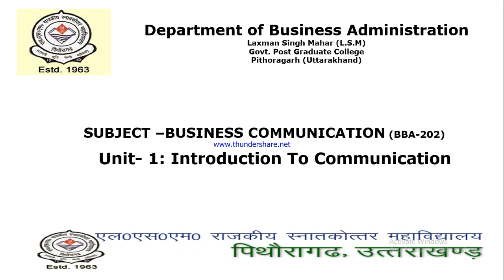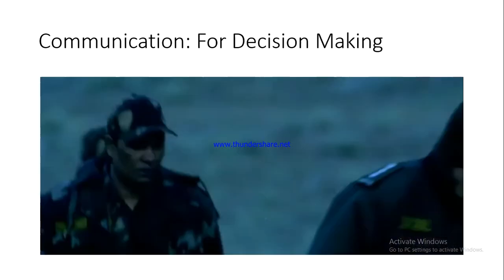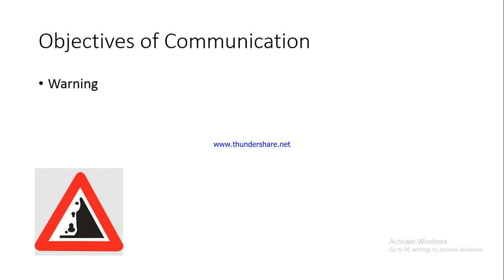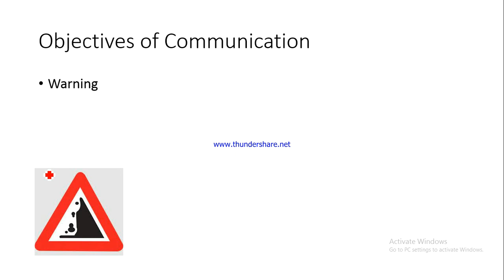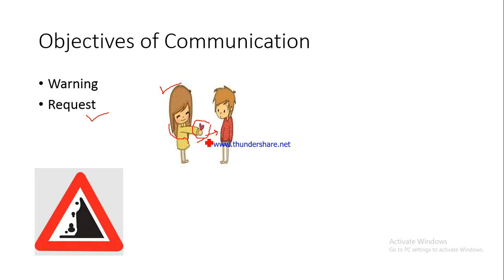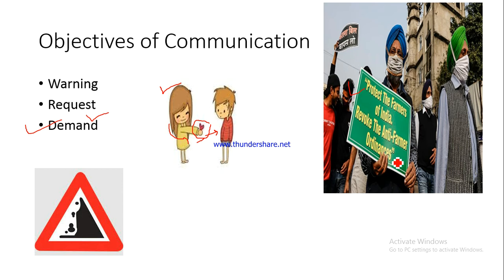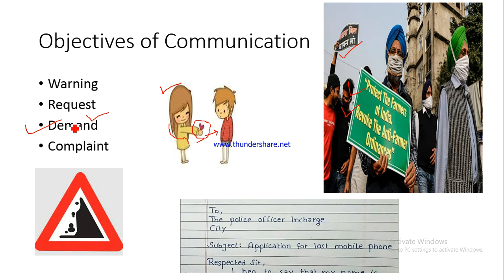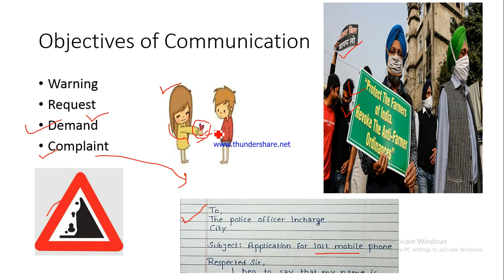(6) Communication: Objectives (2)